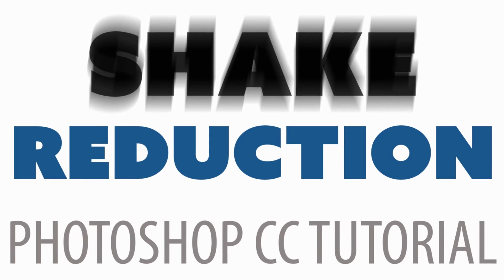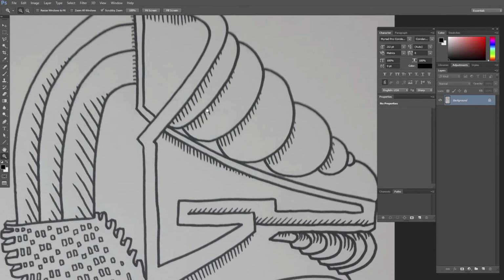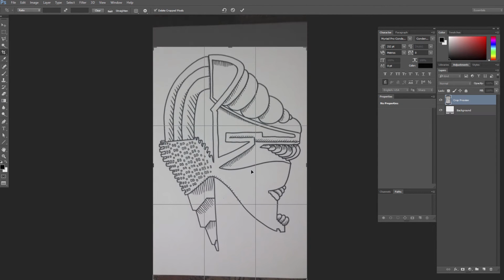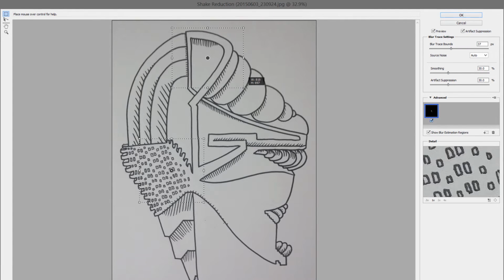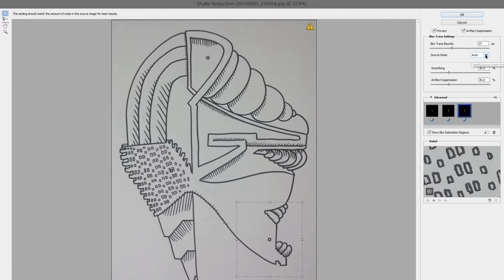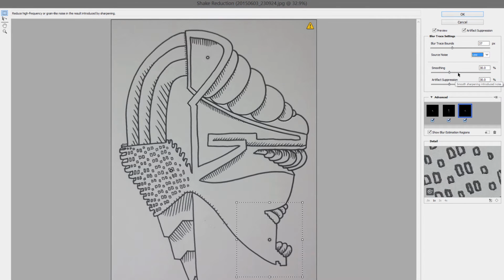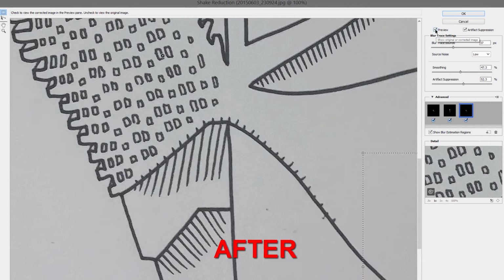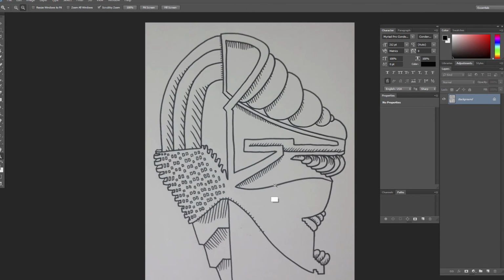Camera Shake Blur Reduction (Photoshop Tutorial)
In this video I'll demonstrate how to reduce the blur caused by shaky camera movement using the Shake Reduction filter in Photoshop CC.